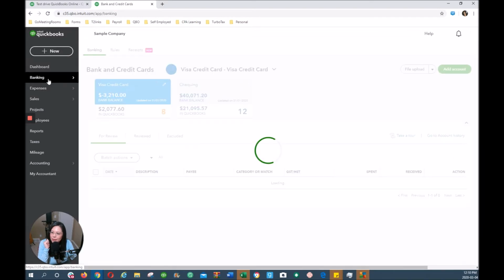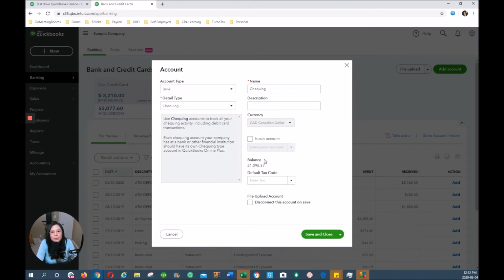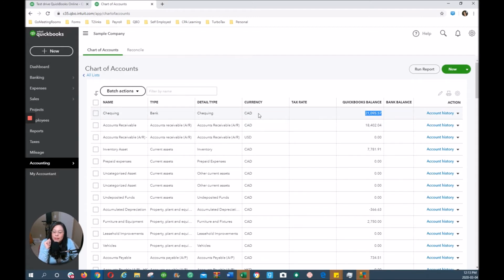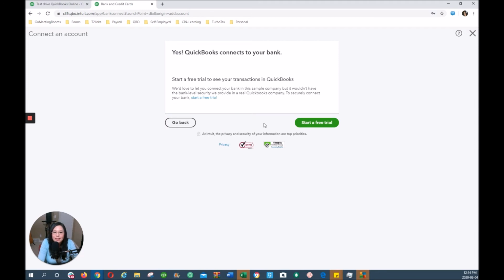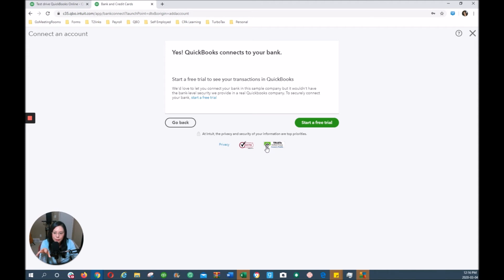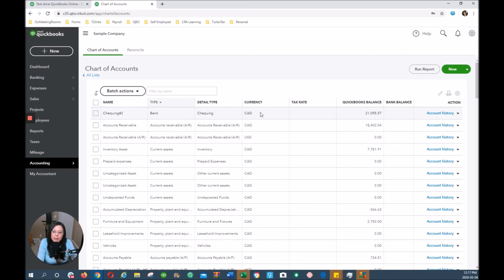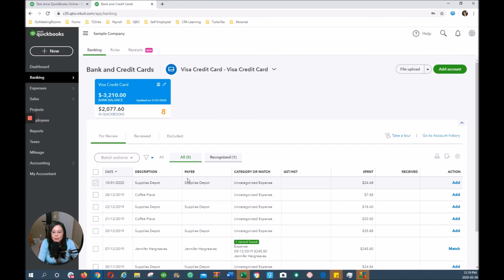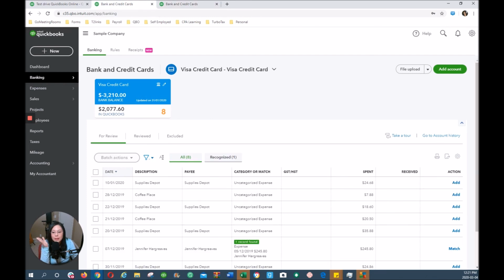FIX QBO Bank Error 324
Intuit Community Article